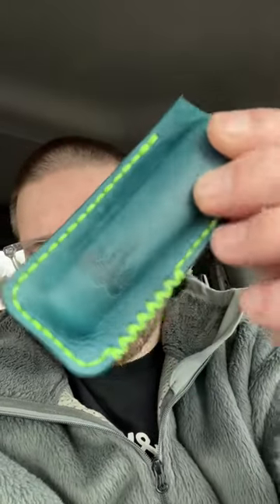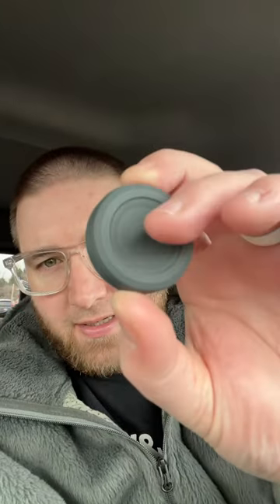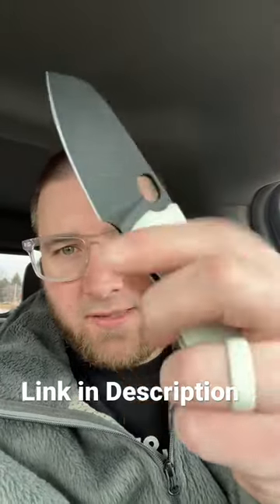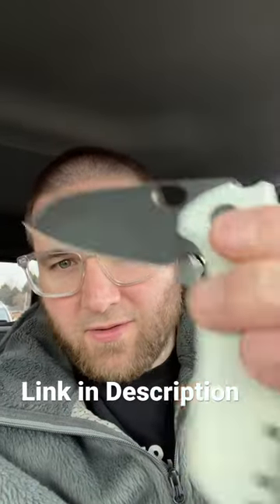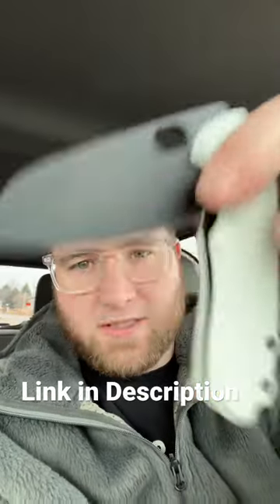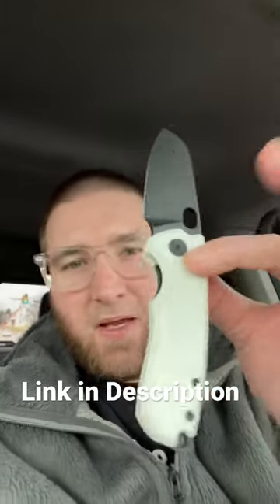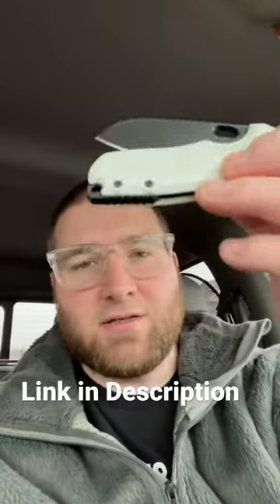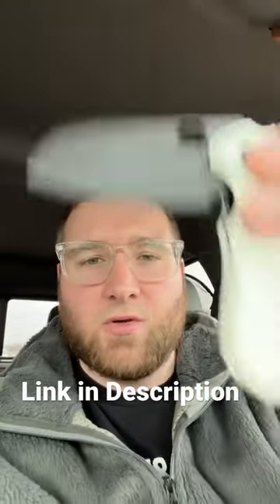POCKET DUMP!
3DCPrintings code Lefty20

-Kev